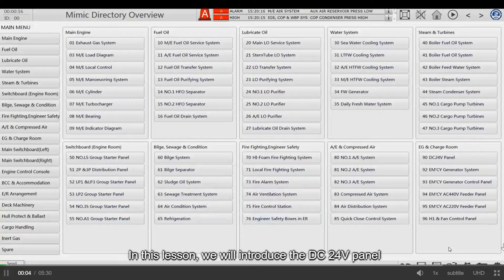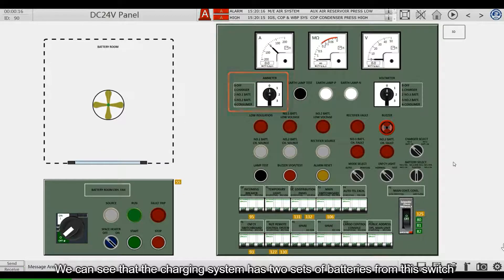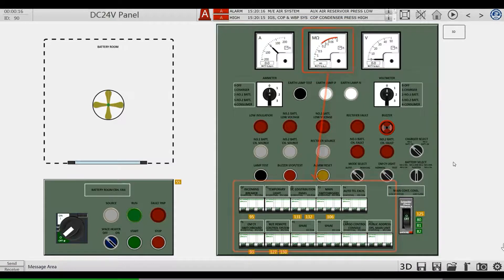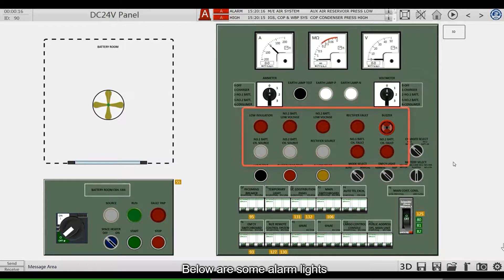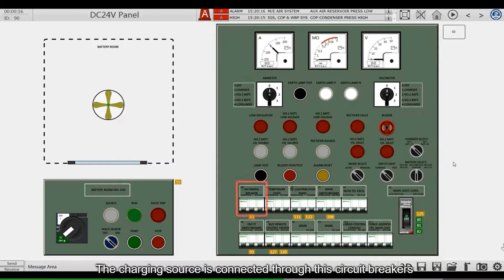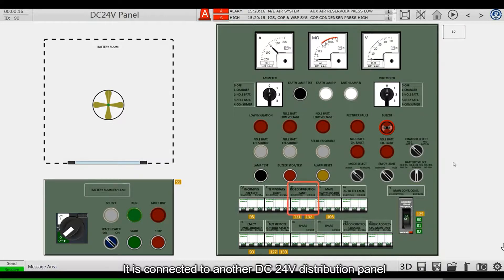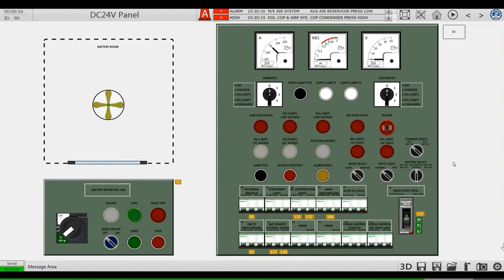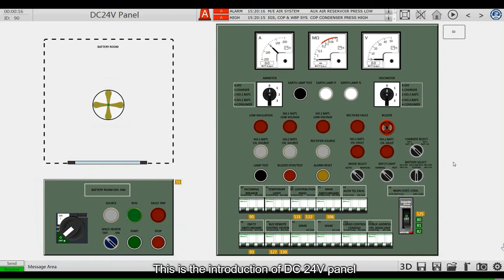Marine Engine Room Simulator Training Course: DC 24 V Panel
VLCC  A  Simulator of MOOC
2.1 Ship Emergency Power Plant 03
Facebook Group: DMU Simulation and Training